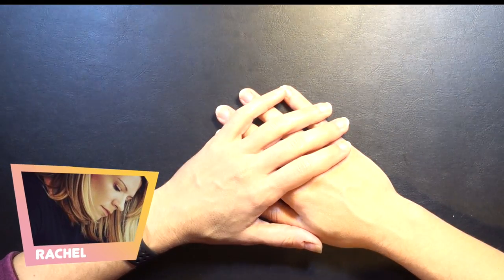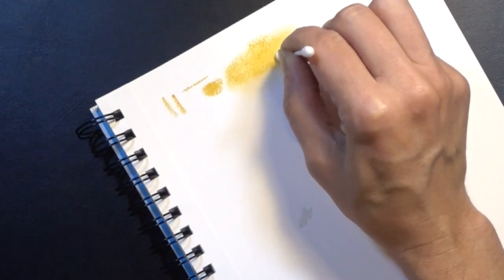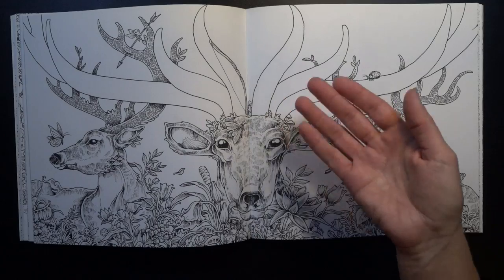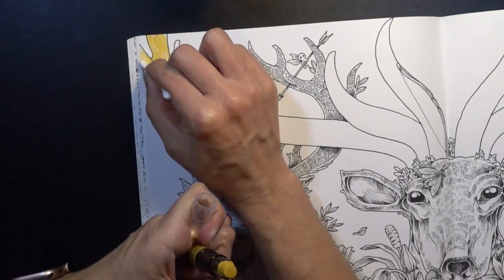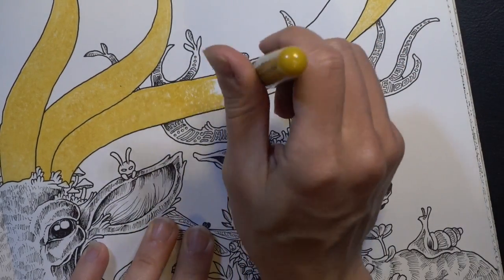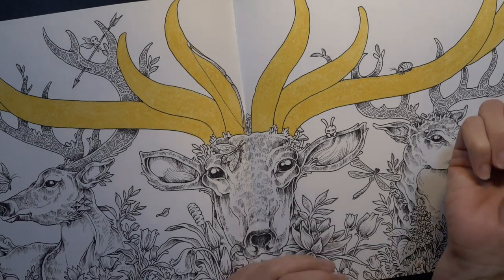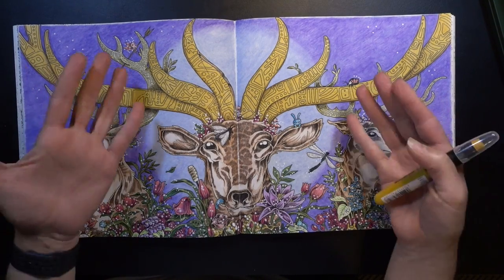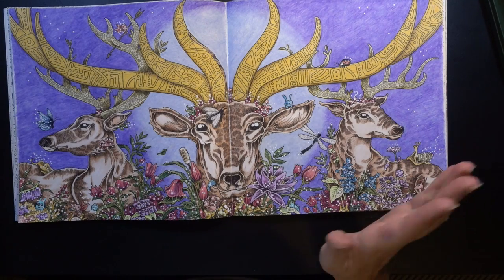I'm trying out the Marabu Art Crayon! -- A PencilStash Adult Coloring Tutorial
Hello and welcome back to PencilStash!  – if you’re new here, my name is Rachel.. and, I do coloring tutorials.. everything from individual techniques to full on color-alongs and all of them have me verbally walking you through what I’m doing, so it’s a great place to learn if you’re new to coloring or even a long-time coloring enthusiast.… so check out the back catalog and subscribe if you’re interested in seeing more

In this video, I'm trying out the Marabu Art Crayon!  If you want to try them, too, you can find them on Amazon here: